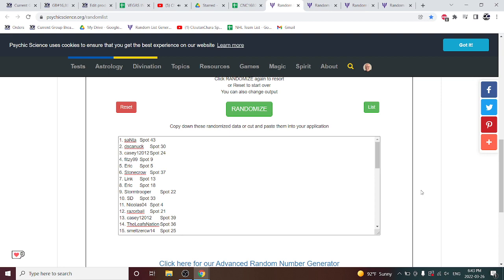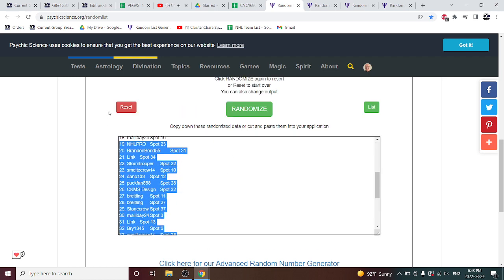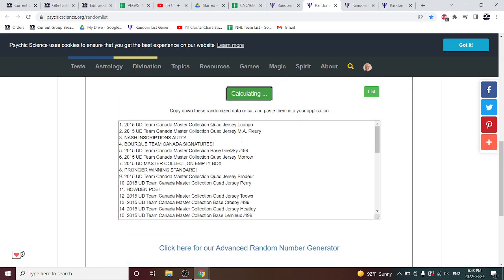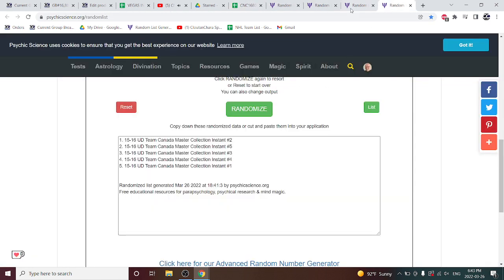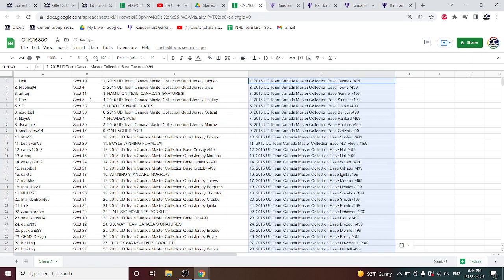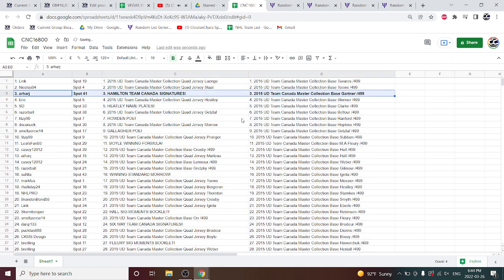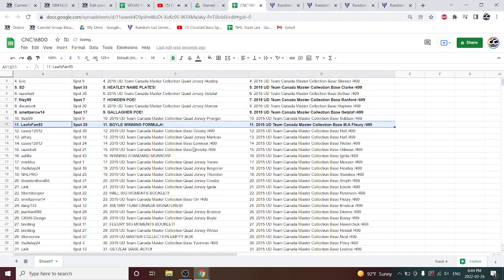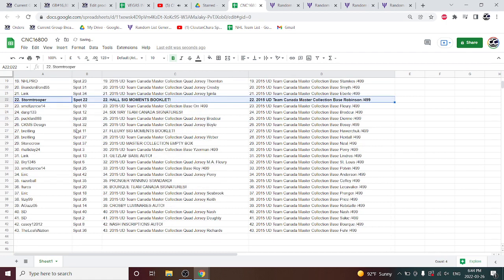Multi Randoms - C&C GB #16,800